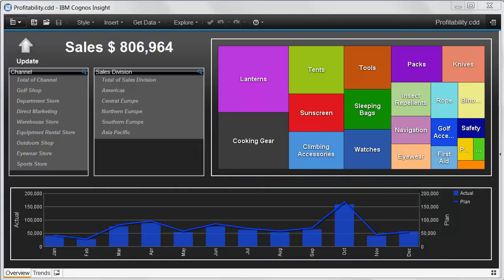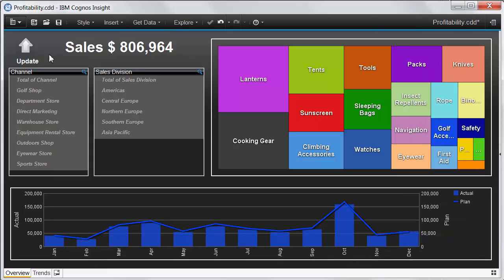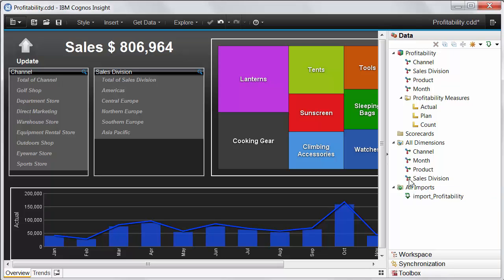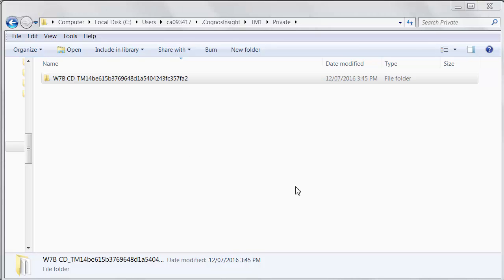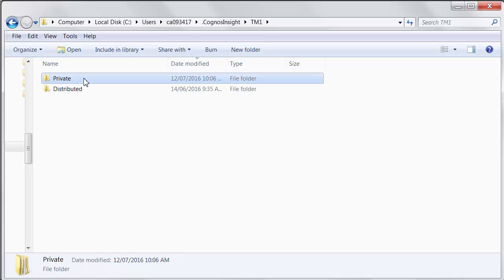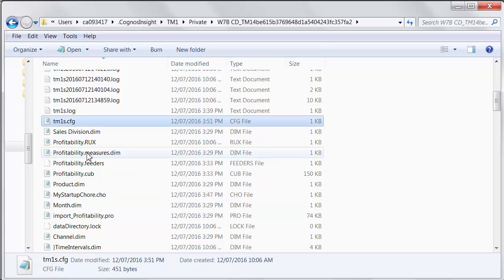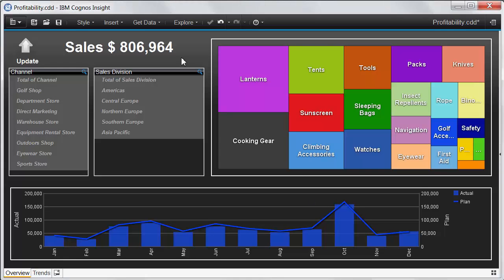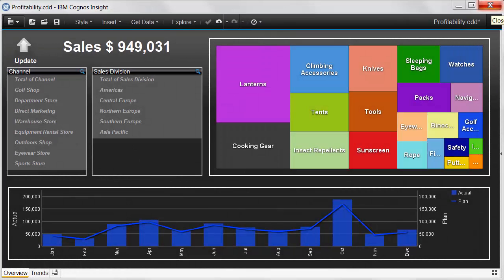Quick Tip: Update a standalone IBM Cognos Insight Workspace (.cdd file) on Open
This technique demonstrates how a standalone workspace or .cdd file created with IBM Cognos Insight can be configured to update automatically from a file based data source when the workspace is opened.